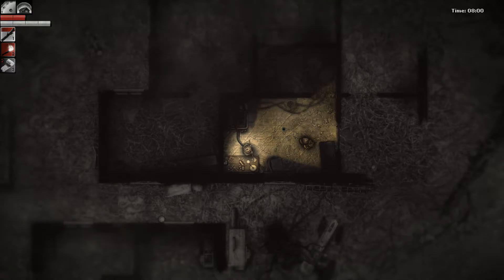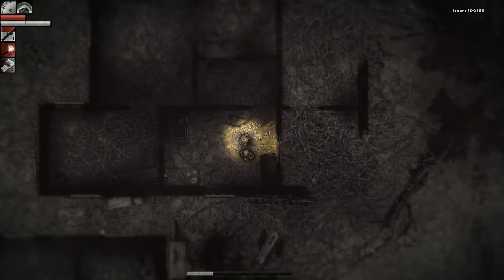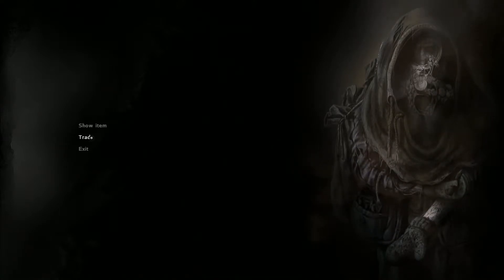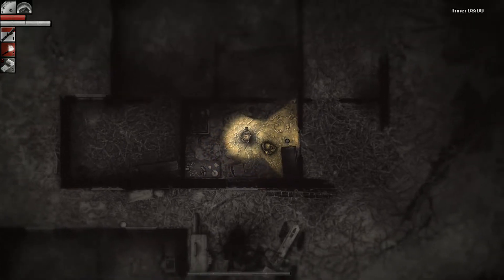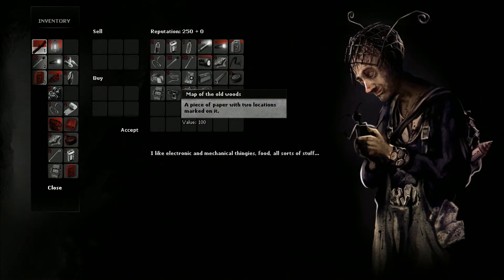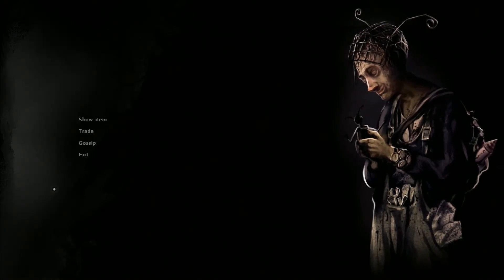Darkwood | Full Playthough | Release Gameplay | EP11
Darkwood - a new perspective on survival horror. Scavenge and explore a rich, ever-changing free-roam world by day, then hunker down in your hideout and pray for the morning light.